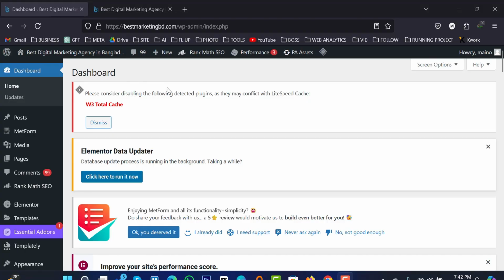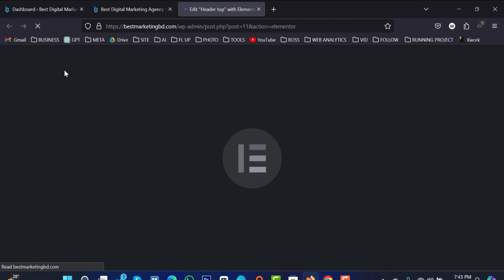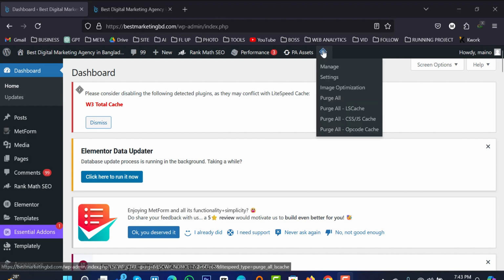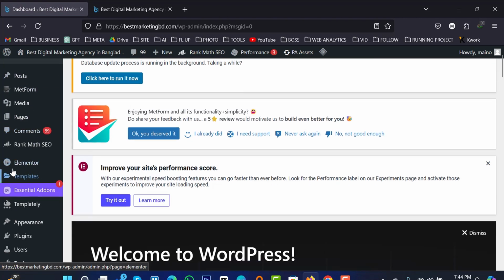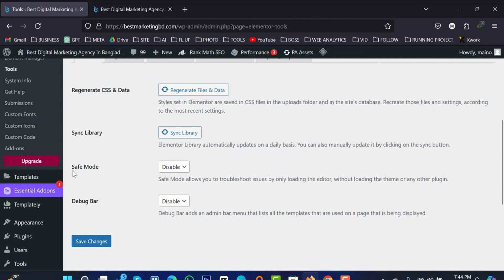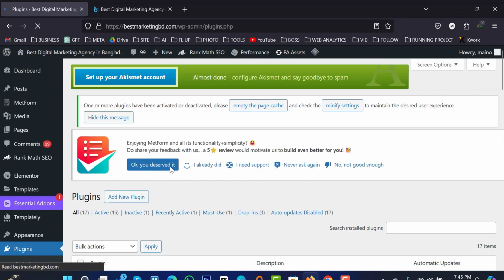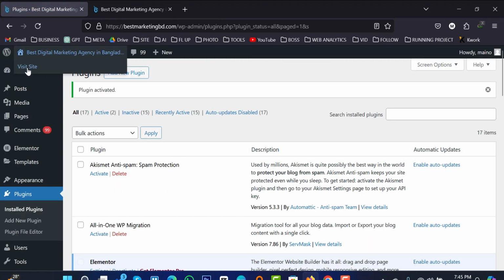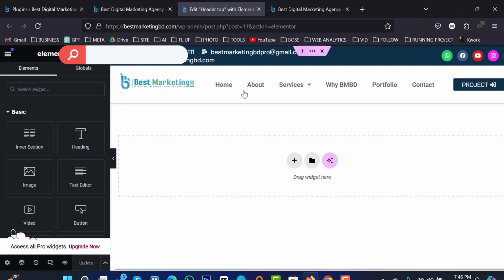How to Fix elementor not loading issue | Header footer not loading Fix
How to Fix elementor not loading issue | Header footer not loading Fix . In This Video I am talking about how to fix elementor Header and footer not loading.  After this watching  video you can easily fix elementor Header adn footer not loading Issue.
Thanks